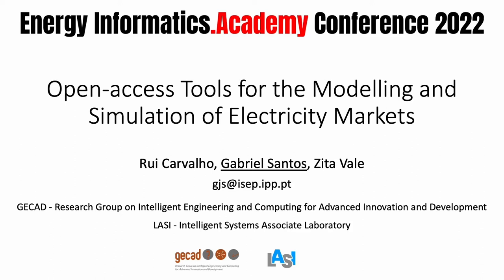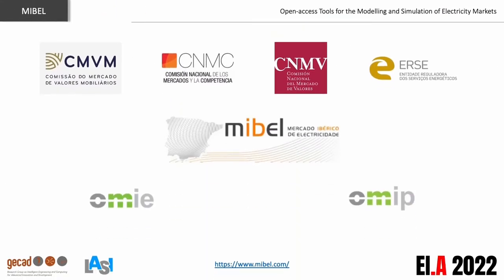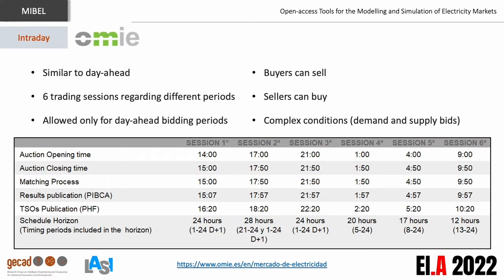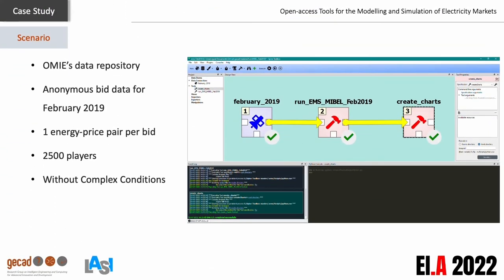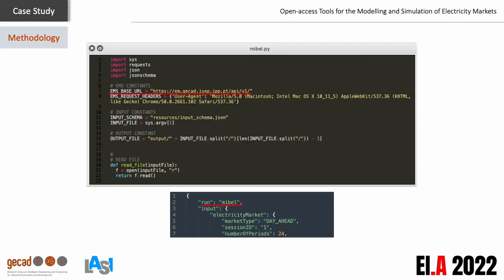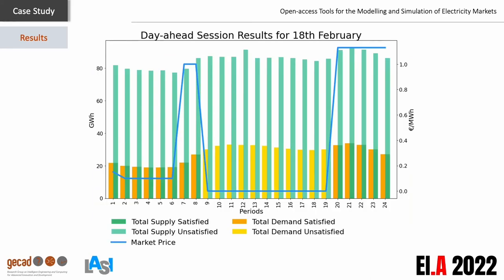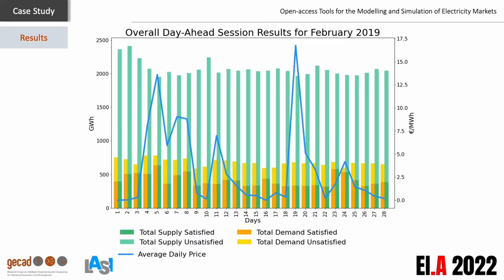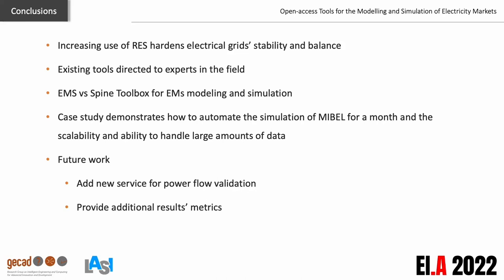Open-access Tools for the Modelling and Simulation of Electricity Markets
Authors
Rui Carvalho1, Gabriel Santos1, Zita Vale1*

1 GECAD – Research Group on Intelligent Engineering and Computing for Advanced Innovation and Development, LASI - Intelligent Systems Associate Laboratory, Institute of Engineering, Polytechnic of Porto, Rua Dr. Antonio Bernardino de Almeida 431, 4249-015 Porto, Portugal.

Abstract
Globally, the amount of renewable energy generation is increasing, which raises the complexity of operating electrical grids to maintain stability and balance and boosts the need for developing new electricity market (EM) models fitting this new reality. To test, study, and validate the possible effects of novel EM designs, simulation techniques are frequently employed. This work proposes the use of two open-access tools for the modeling and simulation of complex EMs. These are the Electricity Markets Service (EMS) and the Spine Toolbox. EMS enables the simulation of two commonly used auction-based algorithms and the execution of three European wholesale EMs. Being published as a web service facilitates its integration with other services, systems, or software agents, such as the Spine Toolbox. The Spine Toolbox, in turn, is an open-source software for complex energy systems modeling. Combining them allows the modeling and simulation of complex EMs from the wholesale to local markets, as well as testing and validating new market designs. This work’s case study demonstrates how to use these tools to simulate the operation of the Iberian EM – MIBEL – for a month, using public data available from the market operator’s website. The results are analyzed from the perspective of the market operator and two players, i.e., a selected buyer and seller, for a specific day and the whole month.